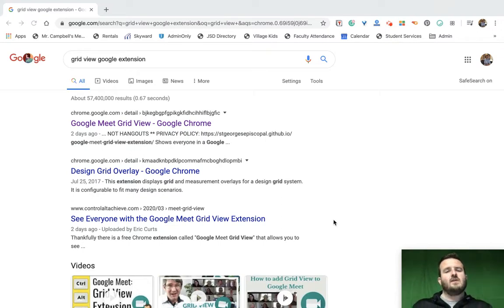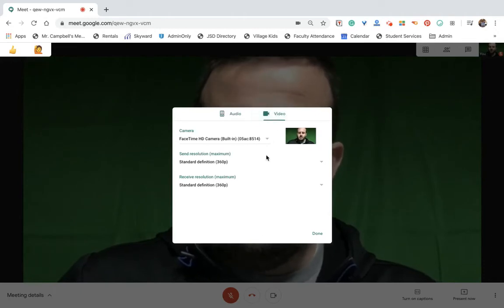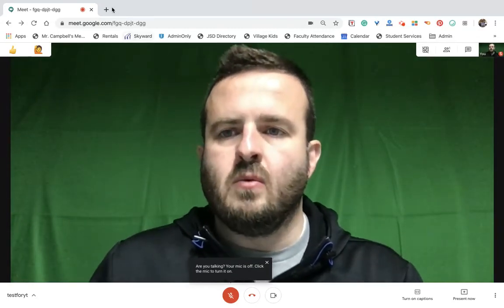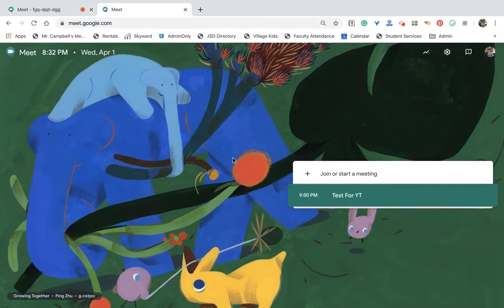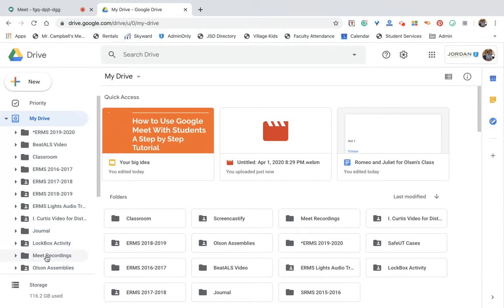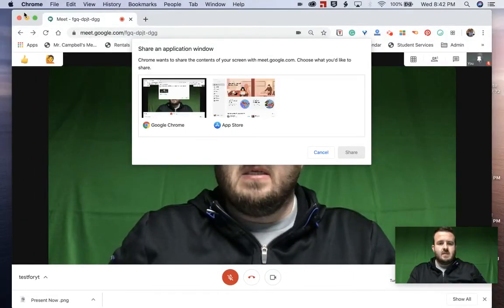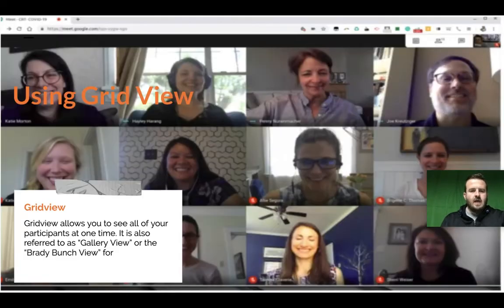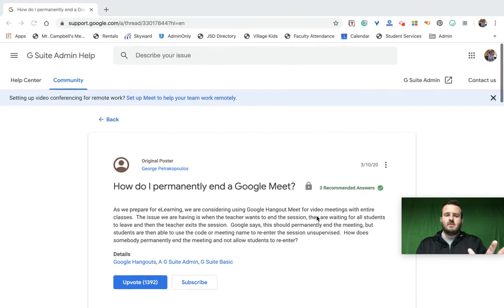How to Use Google Meet | The Ultimate Tutorial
Time stamp jumps below the explanation. This step by step Google Meet tutorial covers everything you need to know about Google Meet. I cover: What is Google Meet? How to change your settings in Google Meet? How to start a Google Meet Meeting? What four ways you can invite people to a Google Meet Meeting?  What are the must have extensions for Google Meet? How to record a Google Meet? Where to find Google Meet recordings How to share your screen in Google Meet?  How to use the Grid View extension? How to use the Nod extension? How to remove someone from Google Meet? And why you need to be careful when your Google Meet ends?

Click the time stamp to jump to the most relevant part of the video for you, or if you are new watch it all!

1:03 Introduction
1:24 What is Google Meet?
2:27 The must have Google Meet Extensions you need
2:35 Google Meet Gridview Extension
3:35 Nod Google Meet Extension
5:22 Google Meet Settings
6:20 Changing Google Meet Settings During a Meeting
7:46 Changing Google Meet Settings Before a Meeting
8:32 Close Caption Settings
8:54 Full Screen View
9:11 Side Bar View
9:18 Spotlight View
9:40 How to start a Google Meeting
10:59 Start a Google Meeting with the URL meet.google.com
11:43 Start a Google Meeting using the Google Waffle in the top right corner
12:12 Start a Google Meet using appointment and Google Calendar
14:38 Where does the Calendar Invite Appear?
15:12 Starting a Google Meet through text message
15:55 How to record a Google Meet Meeting
16:30 Where do recorded Google Meet meetings show up?
16:36 Find Google Meet recordings in Google Drive
18:05 Asking for consent to record Google Meets
18:27 How to Join a Google Meet when you have been invited
18:40 Admitting guests into the Google Meet
19:26 Gridview extension in action
20:20 Removing people from Google Meet meetings
21:40 Jumping back into a meeting
22:04 Presenting your screen in Google Meet
23:33 Presenting a specific Window in Google Meet
24:19 Adding White Boards to your screen to present
25:15 Love for Teachers
25:39 Presenting your entire screen in a Google Meet
26:15 Tips for sharing your screen
27:01 Reviewing the grid view extension
27:50 The Google Meet that never ends. My one concern with Google Meet
29:12 The Dangers of Google Meet closed rooms.
30:23 We need an end all meeting button
31:16 Thank you! I love you , I appreciate you, and I am glad you are here.
31:52 I get emotional
32:08 Review of the presentation
32:35 I am proud to be an educator and stand with you.